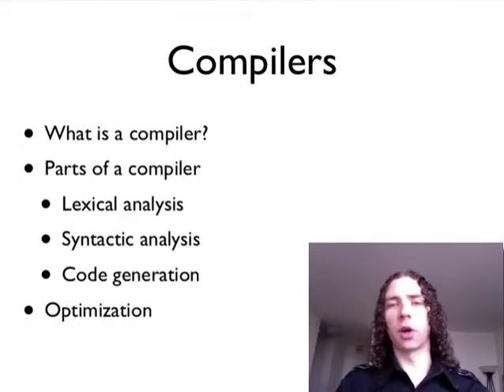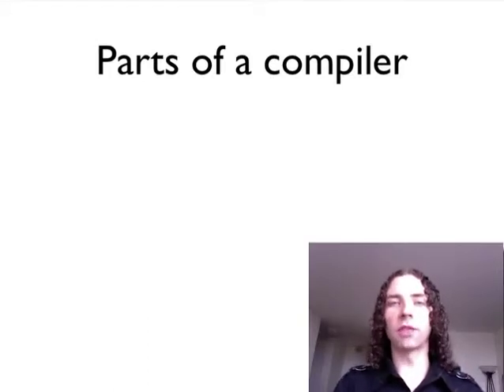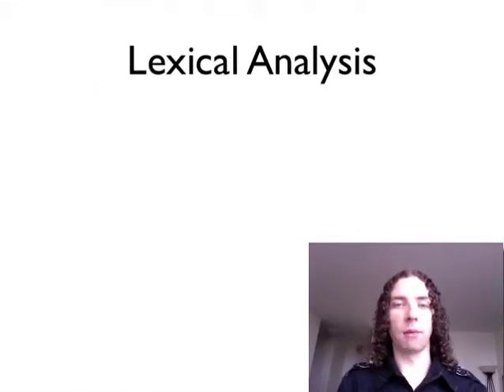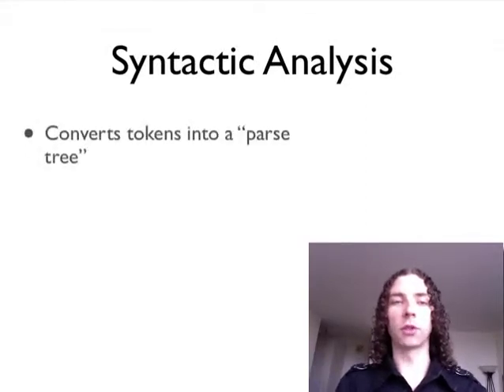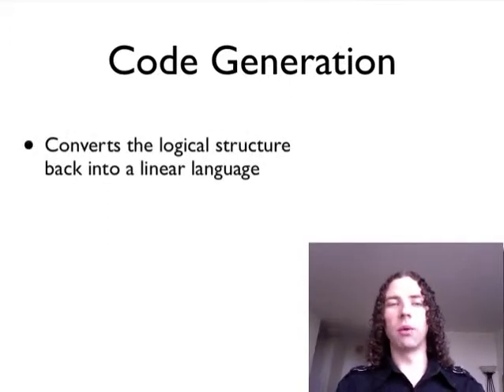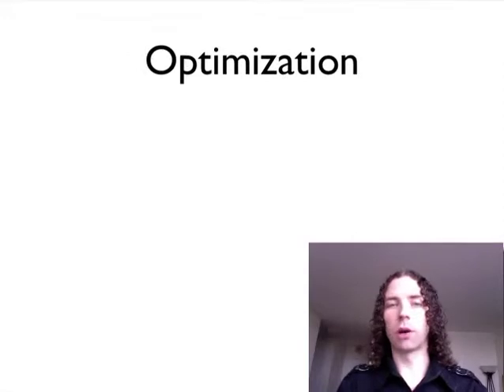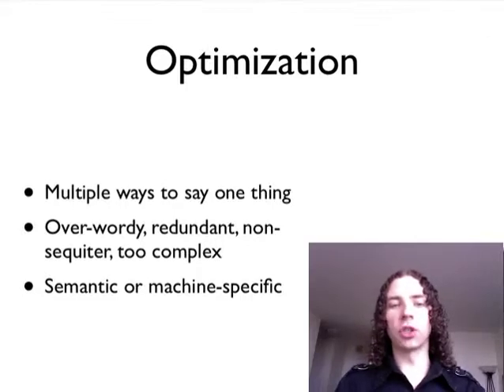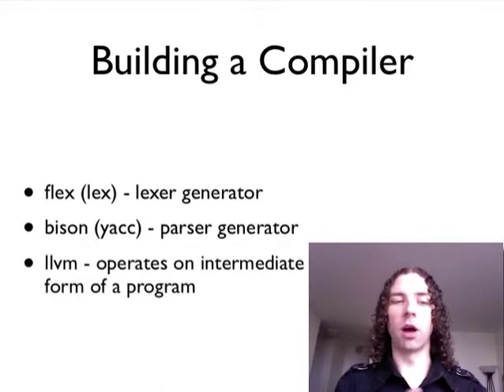Compilers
I talk through what a compiler is, what it does, and explain its high-level components.